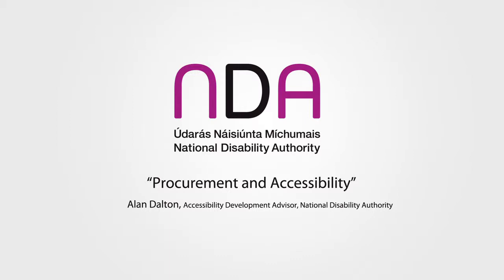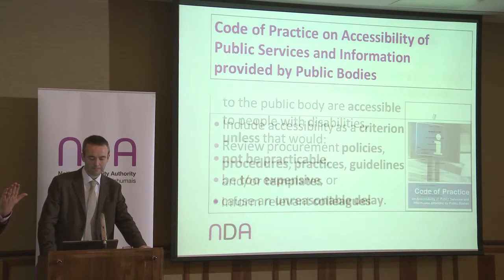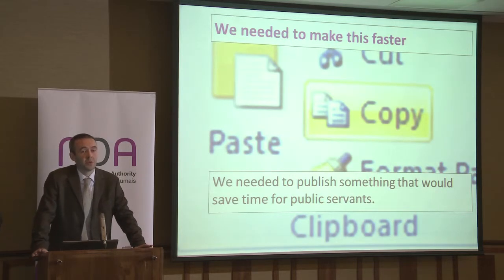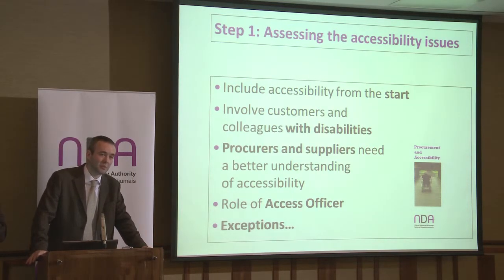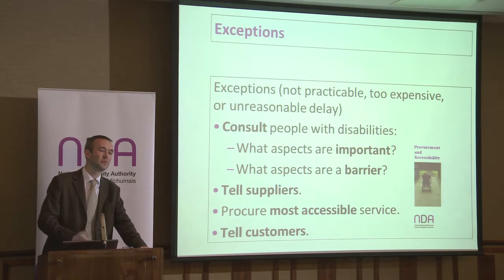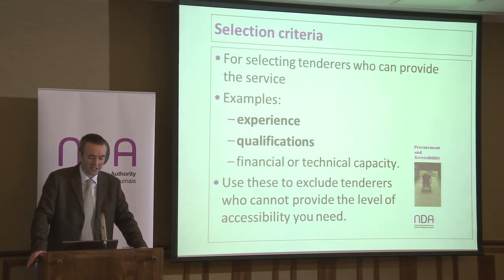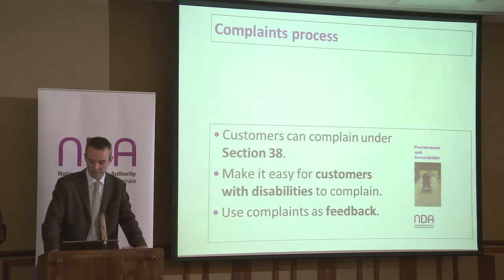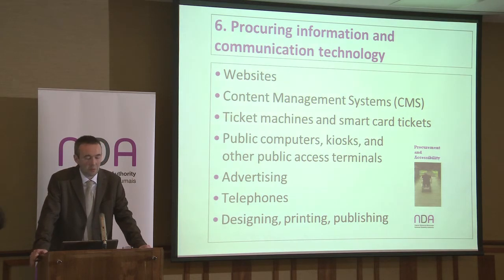Procurement and Accessibility (Alan Dalton)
This presentation by Alan Dalton, Accessibility Development Advisor and Access Officer, National Disability Authority is from the National Disability Authority's "Making public services accessible" conference on 2nd October 2013.
Please check for more information on the conference.